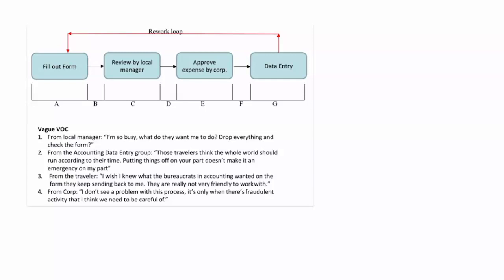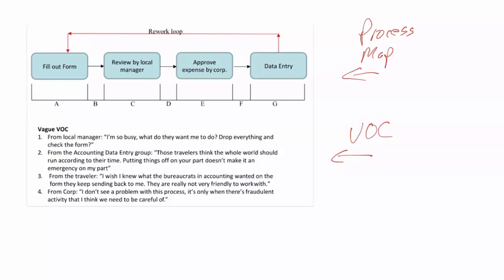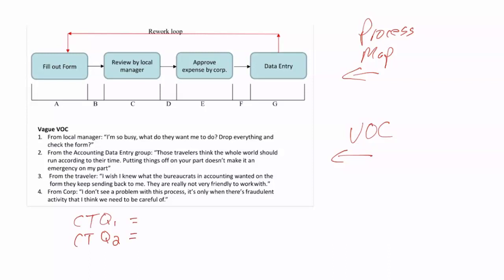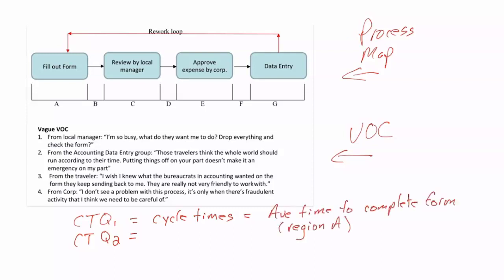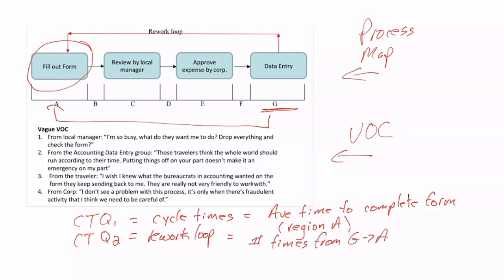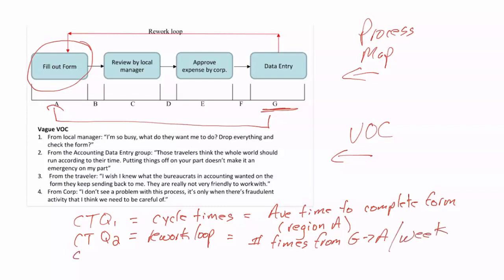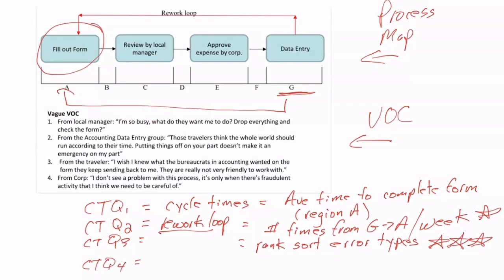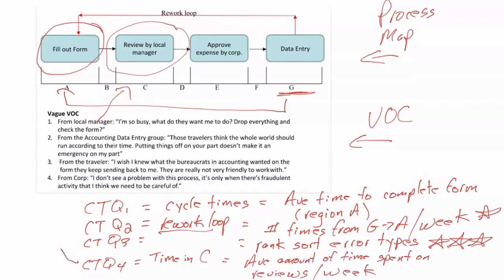CTQ Development - Using Process Maps and VOC